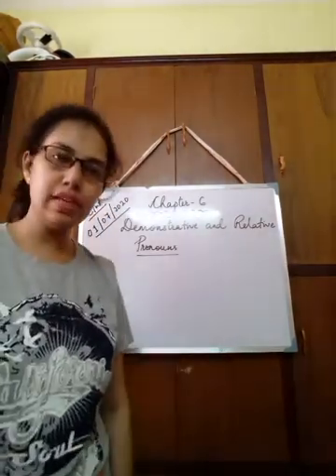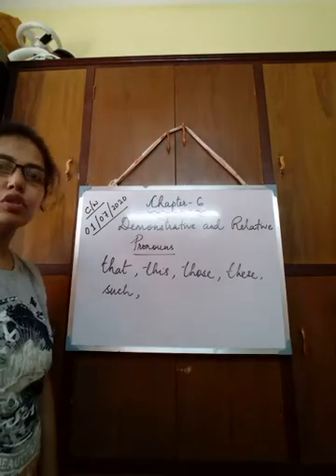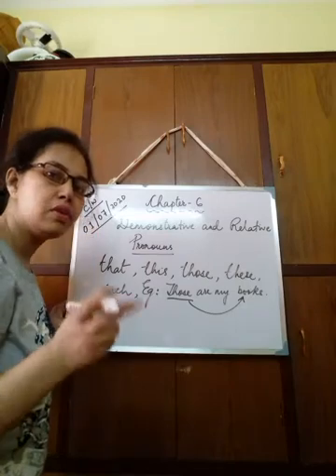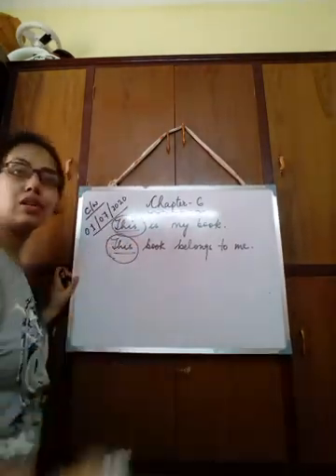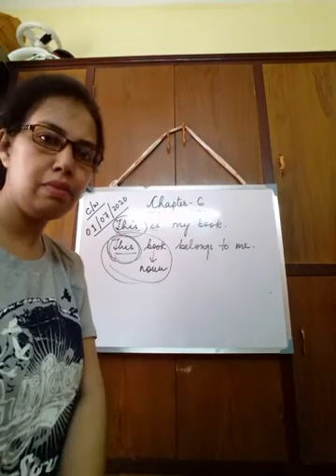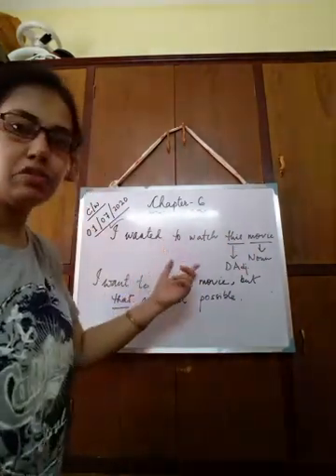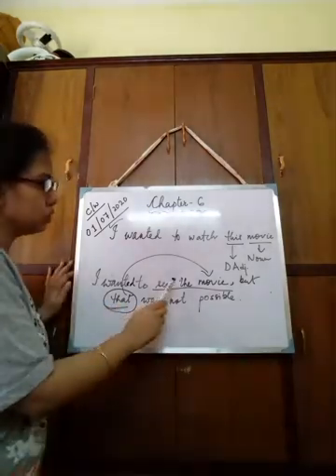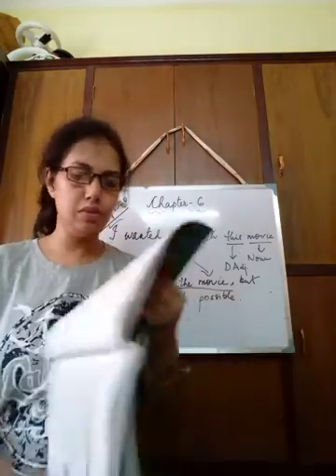Demonstrative and Relative Pronouns Class6 Part-1